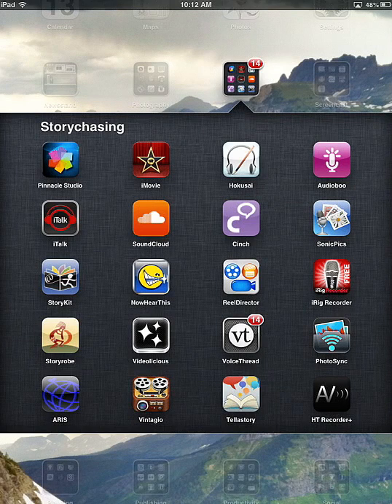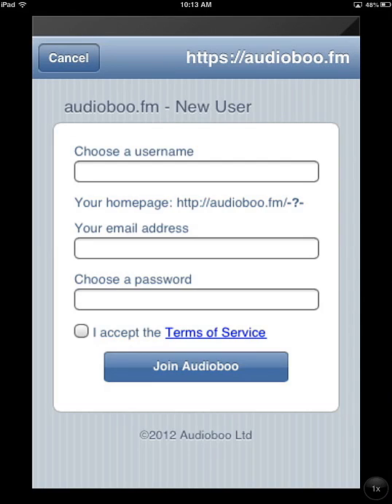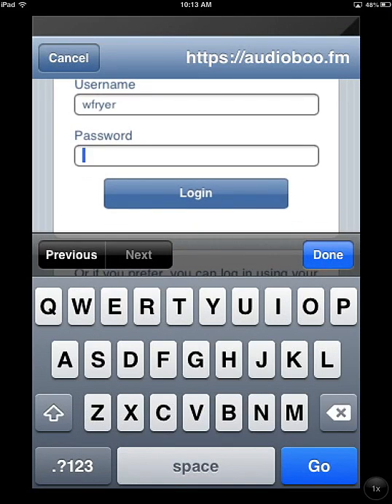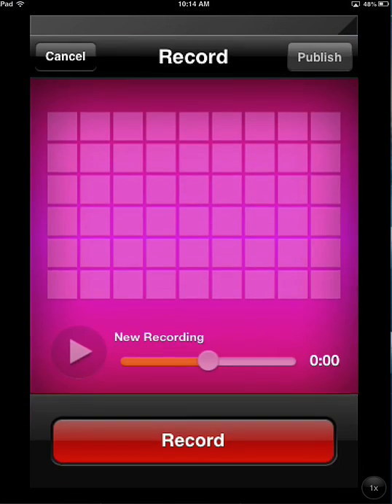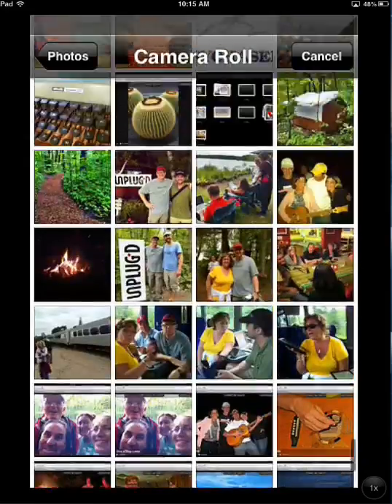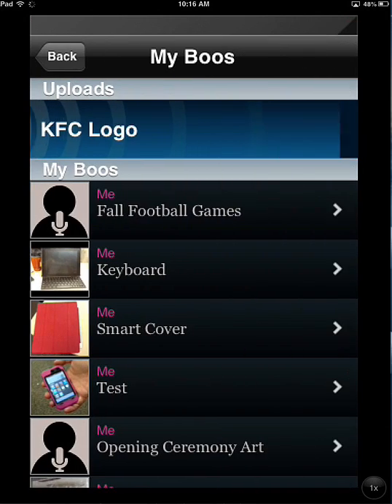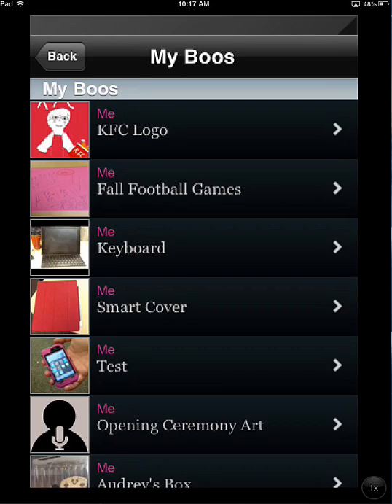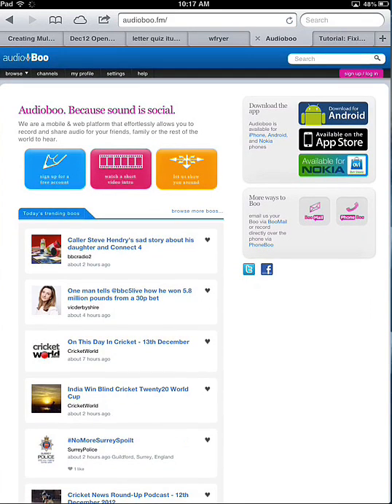How to Use AudioBoo on the iPad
In this 5 minute screencast, Wesley Fryer explains how to use the free iPad app AudioBoo to record "narrated art" or to narrate a photo, and share both that photo and audio recording online. Learn more on:

See this post for more info on getting AudioBoo accessible if it's blocked at your school:
AudioBoo Websites and Ports to Unblock on Your School Internet Content Filter